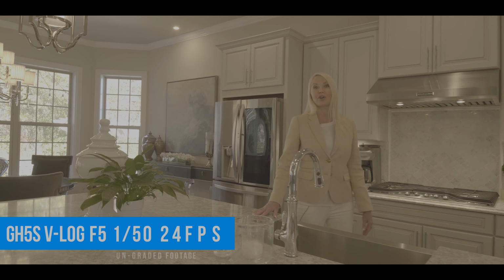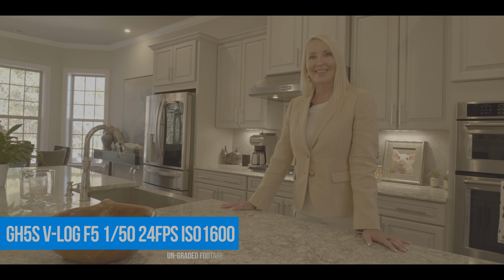1 Move to Fix Panasonic Autofocus Breathing!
If you frequently need access to unlimited stock videos, music sound effects, other video templates and resources, you may want to consider this subscription

Links to the gear I use on every Real Estate Photography Shoot:
Olympus OMD E-5m2 =
M. Zuiko Digital 12-40mm 1:2.8 =
Godox AD200 =
Godox X1 Trigger =
Godox tt60 =
Flashpoint Zoom R2 =
Smallrig Clamp =
Feelworld Monitor
VSGO Blower =
Extra SD=Micro Cards Holder =
Business Card Holder =
Xtra strength Twist Tie =
Bag I Carry =

MANDATORY DISCLAIMER: I participate in many affiliate selling services, including the Amazon Services LLC Associates Program, an affiliate advertising program designed to provide a means for me to earn fees by linking to Amazon.com and affiliated sites.

Place:
Raleigh, North Carolina

Gear Used to film this Video:
Cameras =
Panasonic Lumix GH5s =
Sony A7Rii =

Lenses =
Olympus M. Zuiko Digital 12-40mm 1:2.8 =
Sony FE 1.4/85mm GM =

Edited in Davinci Resolve 16 =
Music Licensed from Envato Elements.

Do THIS Instead! Beat the Horrible Autofocus System with This Hack!

In this video I will be covering the best way I have found to work with the Panasonic autofocus system on the GH5s to work properly for your real estate agent walkthrough videos!